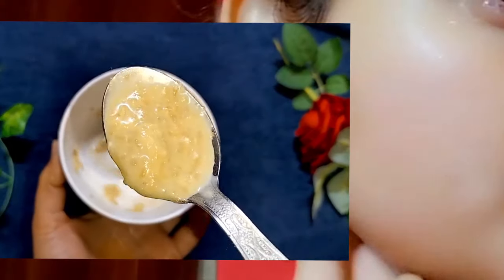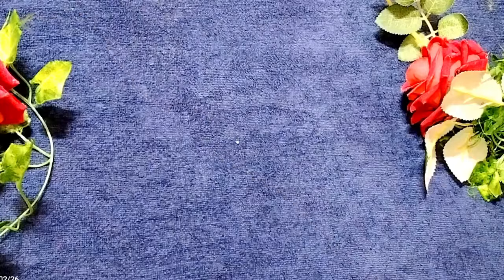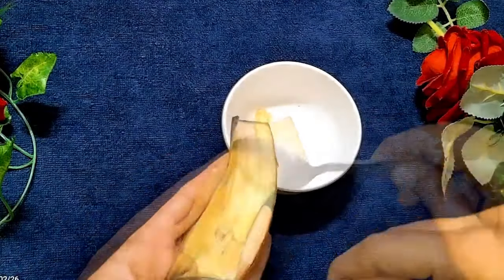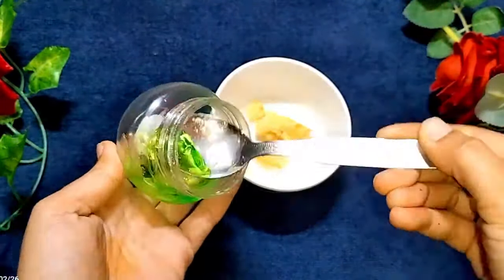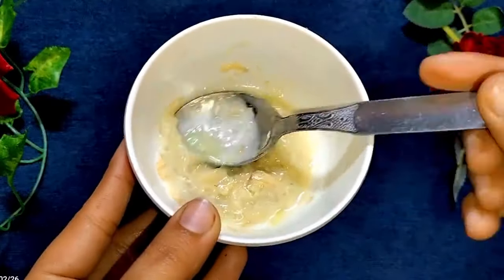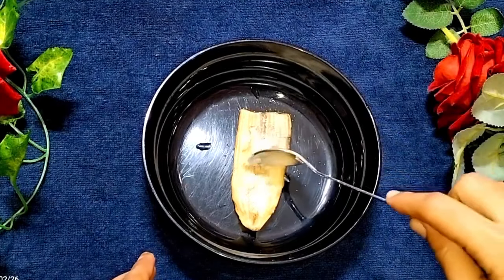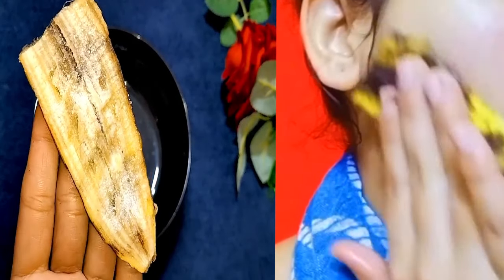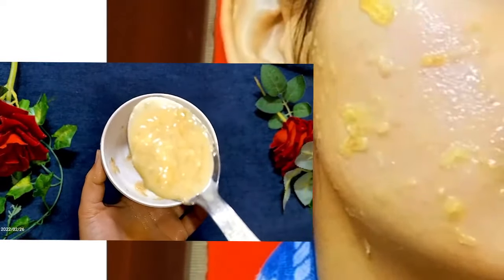केले के छिलके के Facial से चेहरे पर 10 गुना निखार Banana Peel Facial For Glowing and Clear Skin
केले के छिलके से निखारें खूबसूरती Banana peel Facial gives more glow than parlor facials / Banana Peel Facial For Glowing and Clear Skin